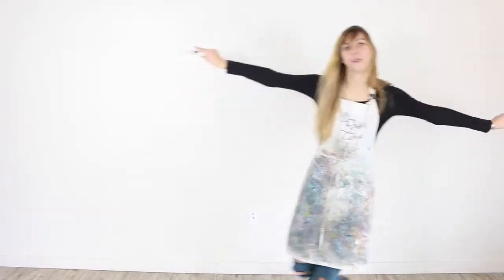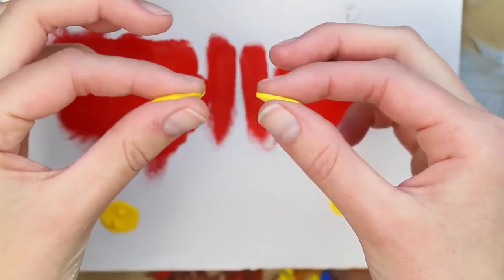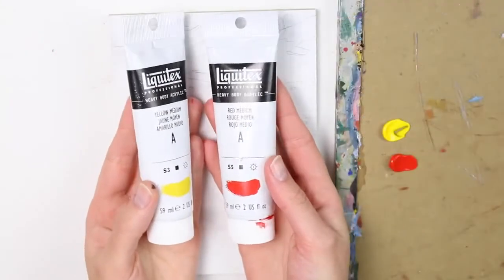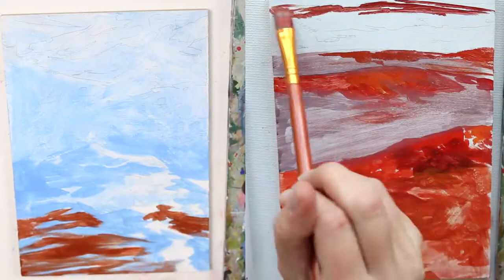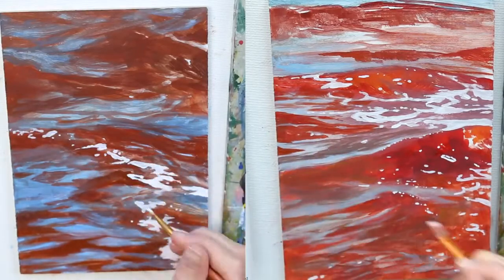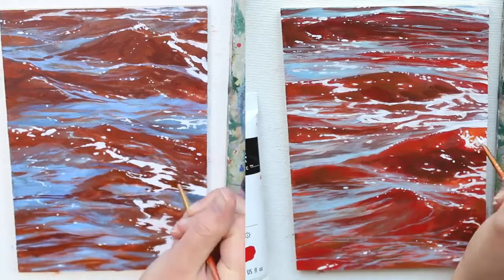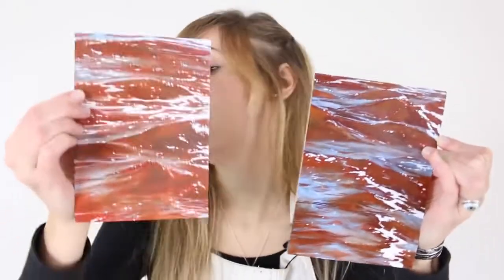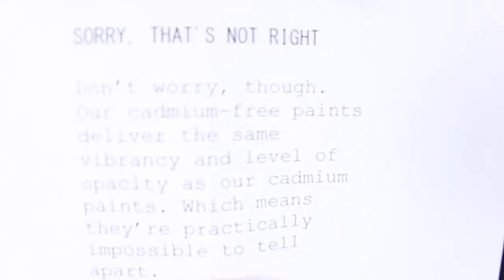YouTube Artist Robin Clonts Takes The Cadmium-Free Challenge | Liquitex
Robin Clonts has always used cadmium-containing paints in her work. But now she has our cadmium-free versions to try, will she see any differences between the two?
Content creator Robin Clonts uses mixing and blending to create striking acrylic art, often starting with larger areas and then working up into the smaller details. We sent her two tubes of paint - one of which was our new our new cadmium-free paint, the other a traditional cadmium acrylic - and didn't tell her which was which. Once she tested out both paints, she had to guess which one was cadmium-free. Watch to the end to see the results!
We spent three years developing cadmium-free paints that offer the performance you expect from traditional cadmium paints.